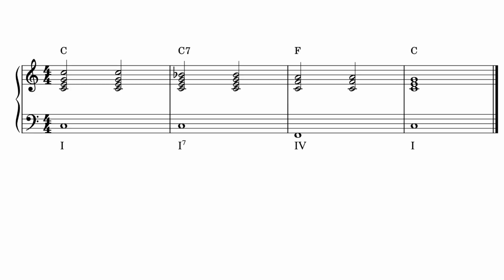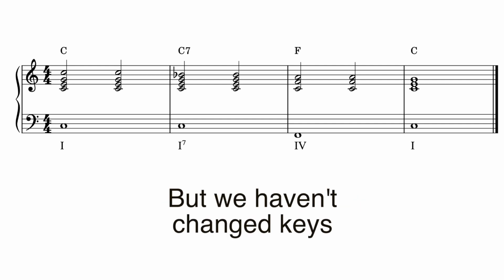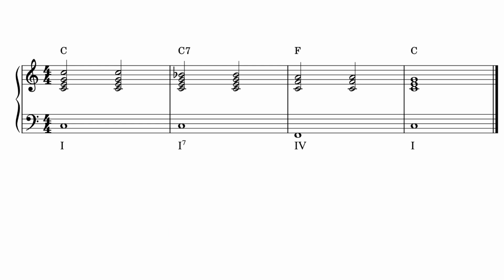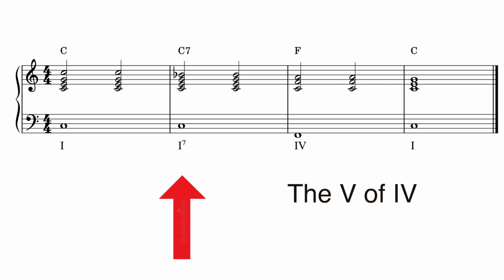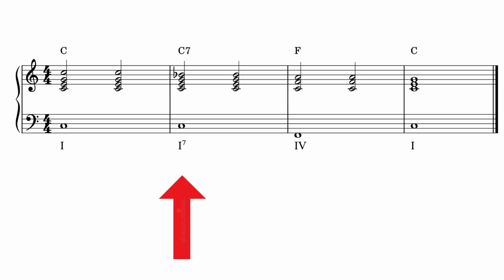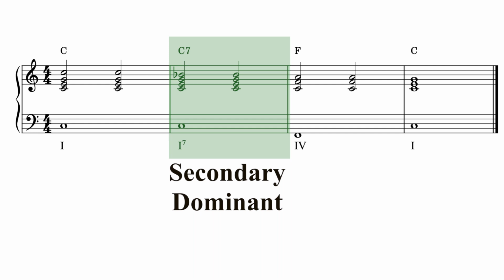The CHORDS that you NEED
Without these chords, music would sound dull and uninteresting. Find out what they are and how to use them!